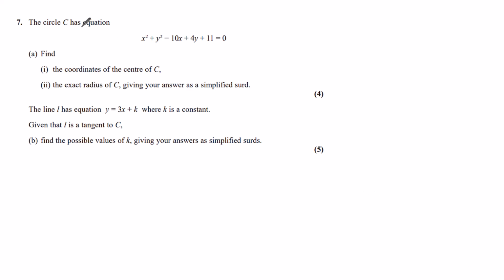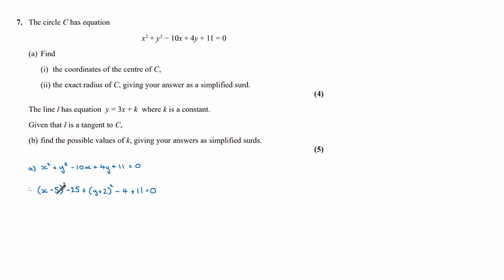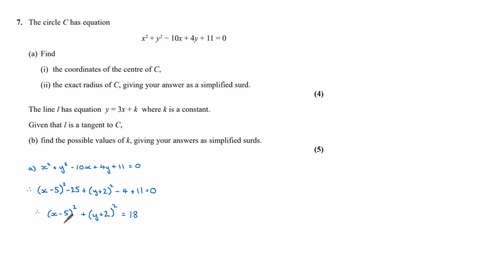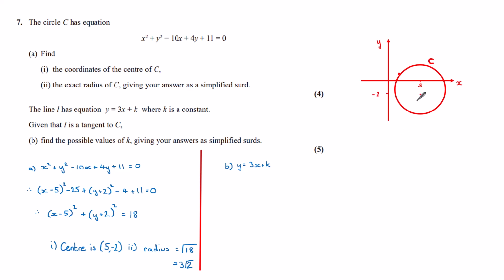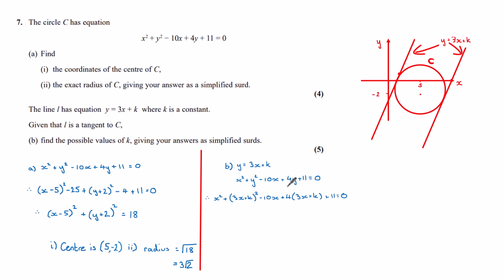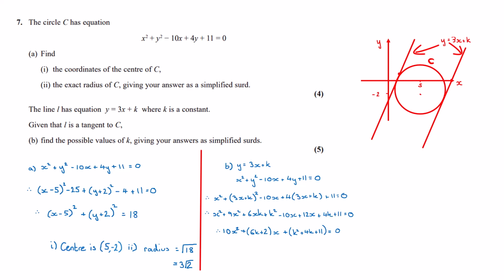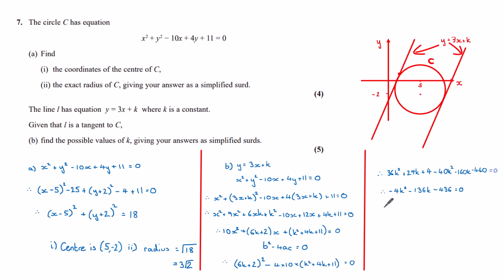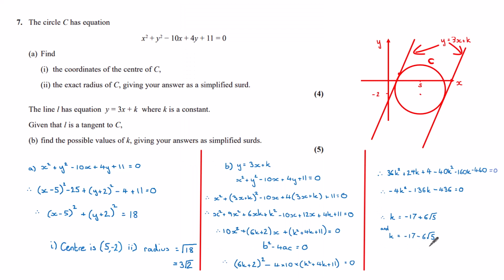A level Edexcel November 2021 Paper 1 Q7 - Tangent to a Circle | ExamSolutions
Learn how to use the equation of a circle and find the equation of a tangent